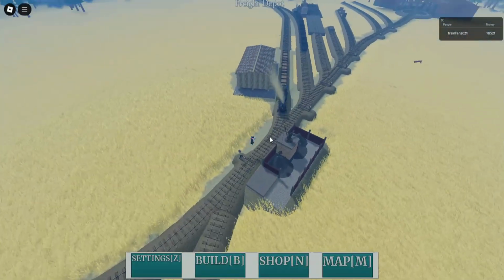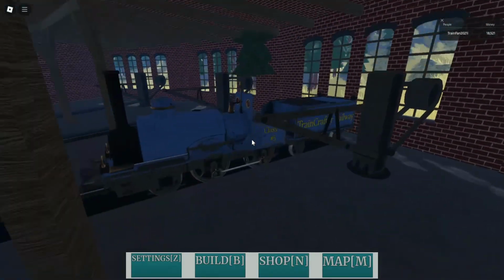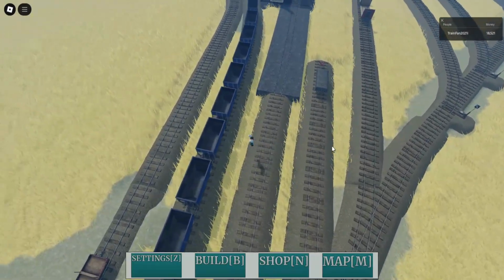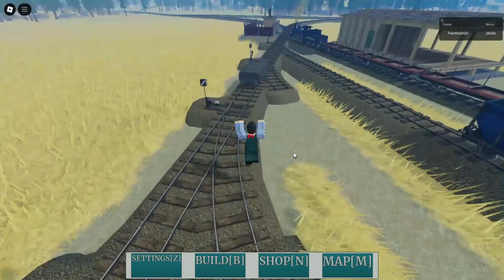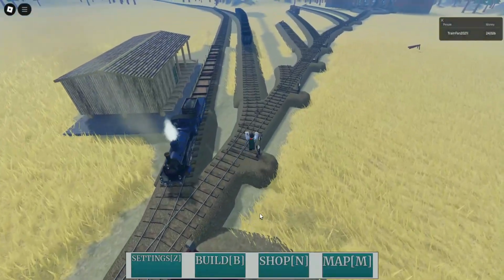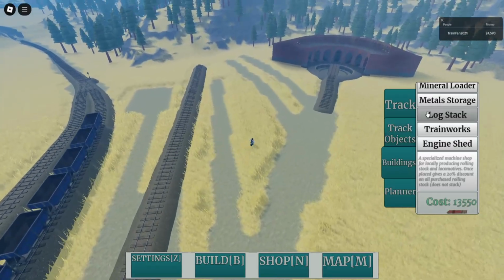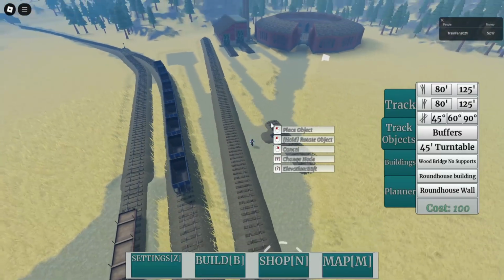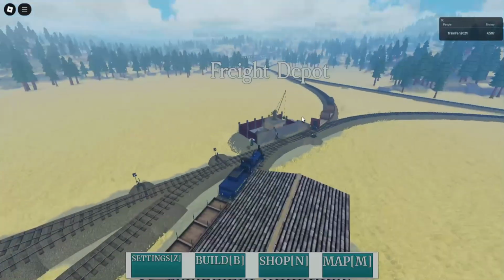Steam & Steel S2 Episode 14 | Making a new Yard!!!!!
Today we redesign the yard, making a new hump yard and roundhouse.